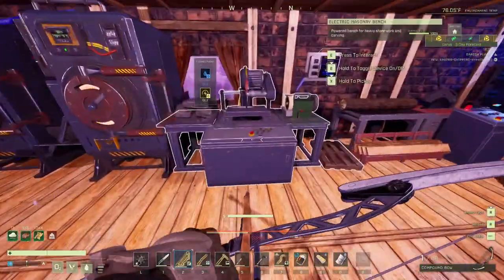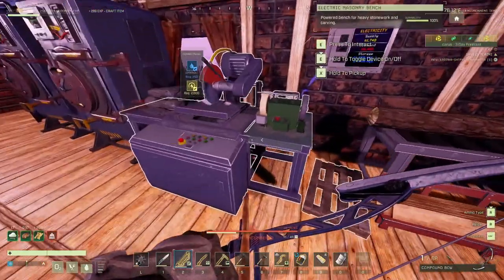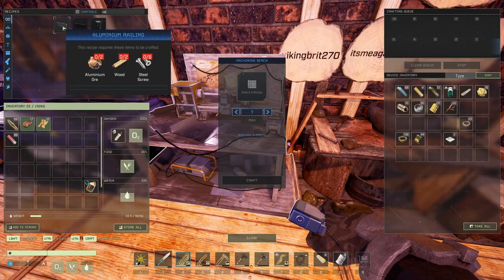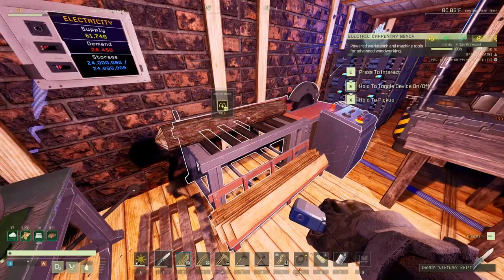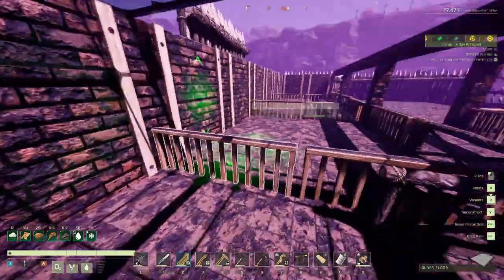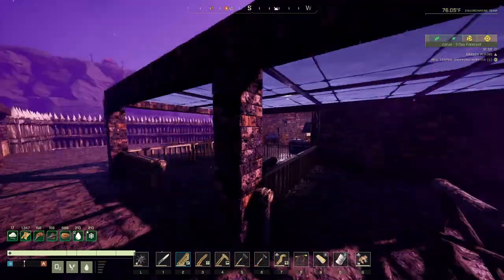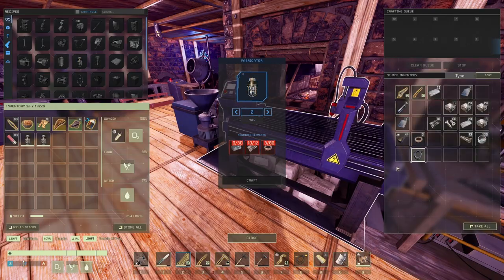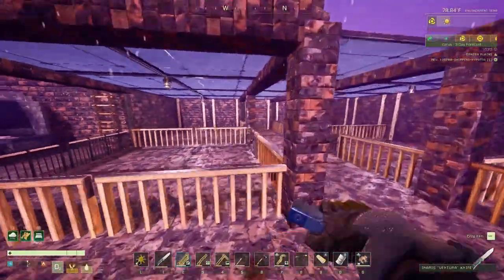Icarus Prometheus - Solo - Building the Animal Pen - S06.Ep.25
We're building the animal pen.

The_B.I.G.